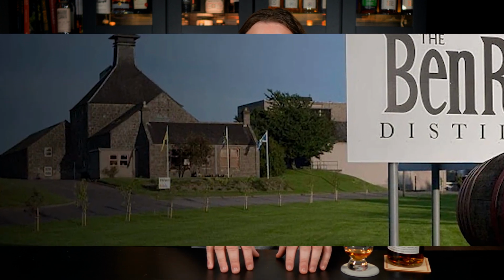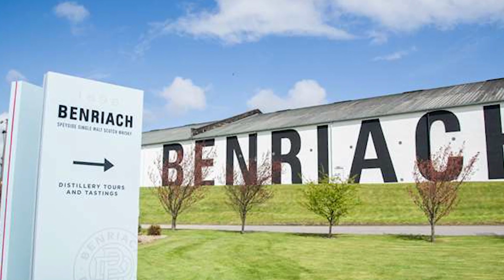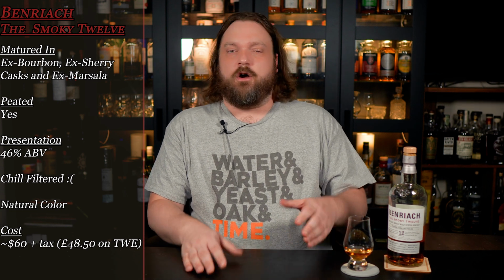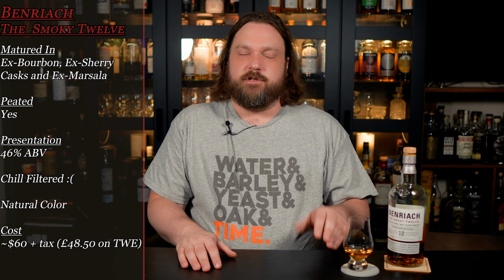Whisky Review #4: Benriach The Smoky Twelve (12) - 46% | I Know Nothing...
I do a review of a bottling of Benriach The Smoky Twelve to find out if my previous claims of it being underrated are actually true. It turns out I have a lot to learn.